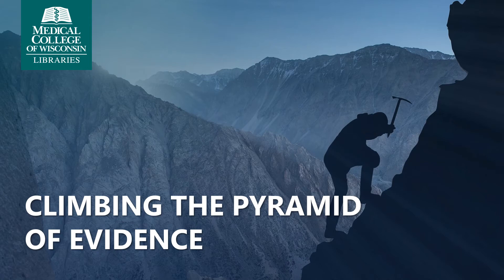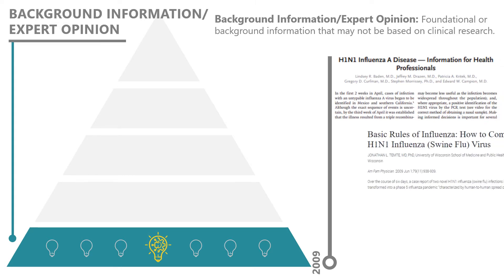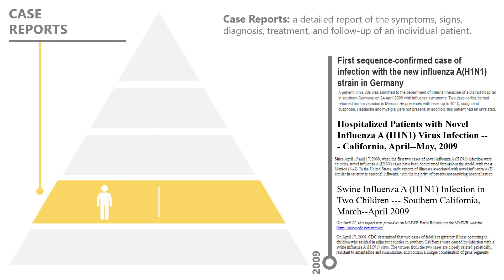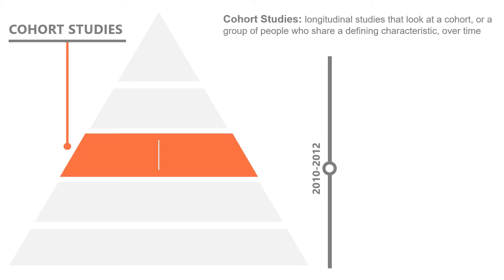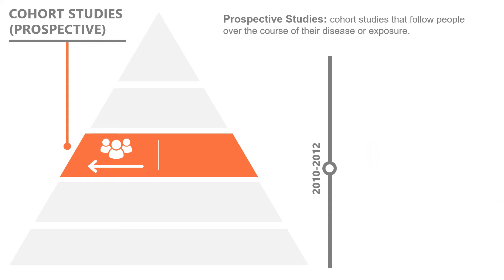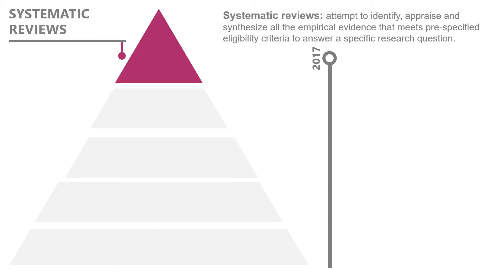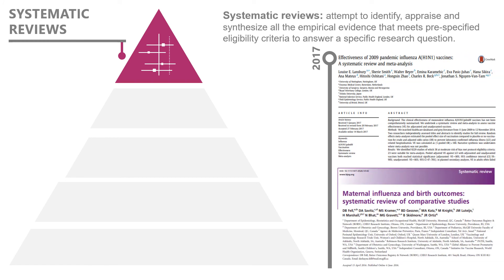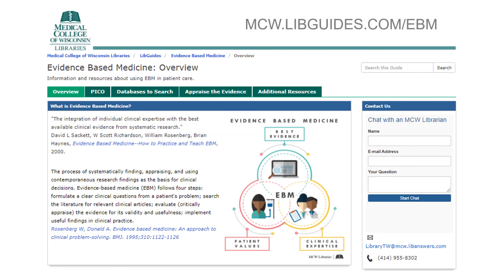Climbing the Pyramid of Evidence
View an introduction to the pyramid of evidence that is used in evidence based medicine (EBM). This video will describe the different types of studies that appear on the pyramid, incorporates examples of research from the H1N1 pandemic of 2009.